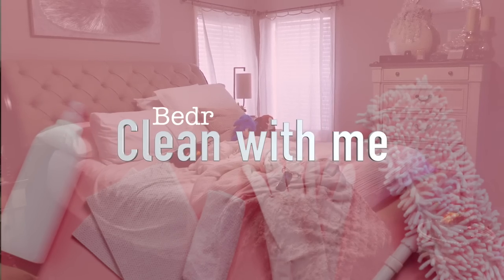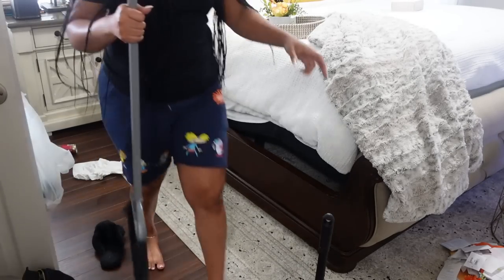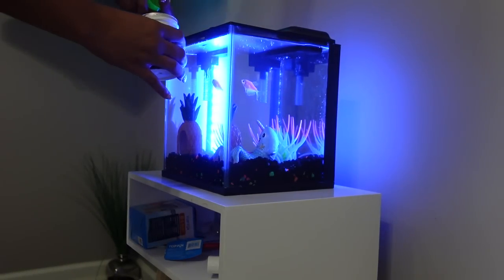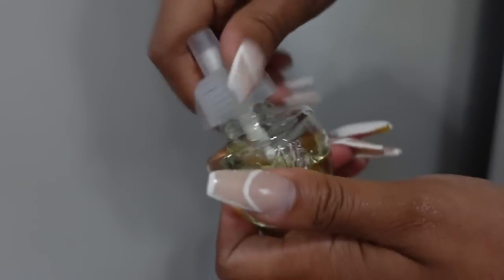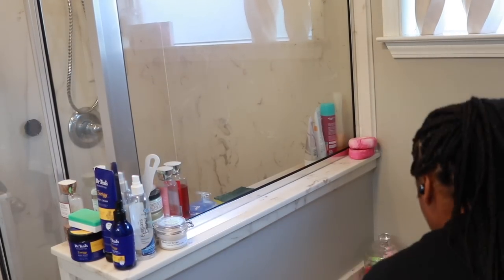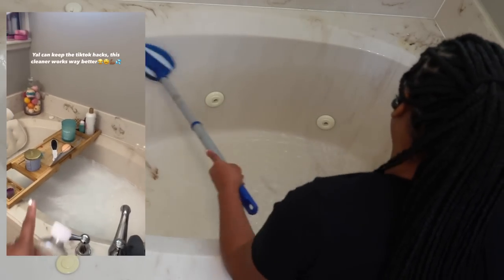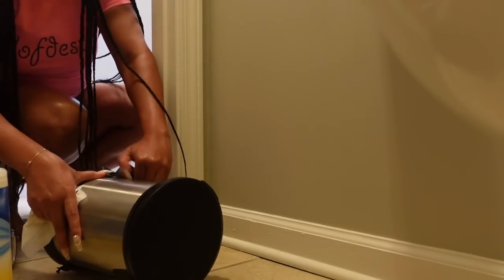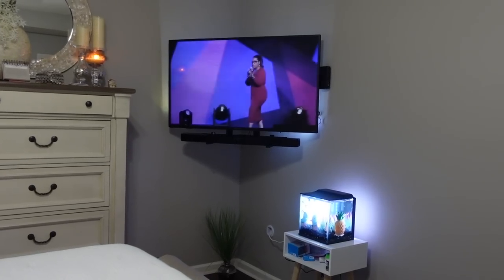BEDROOM & BATHROOM CLEAN WITH ME | EXTREME CLEANING MOTIVATION 2022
have you ever watched those speed cleaning videos for ultimate cleaning motivation? I woke up and wanted to deep clean my bedroom & bathroom. i decided to record the process. I hope you enjoy watching me clean my entire bedroom and bathroom.

AMAZON STORE

glass cleaner
house slippers.
airwick plugins
jet tub cleaner
shower/bath scrubber
Jewelry Armoire
o cedar mop
candle accessory kit
Furniture polish
Clorox antimicrobial toilet seat
clorox pods
toilet stamp

ᶫᵒᵛᵉᵧₒᵤ
allofdestiny ❤